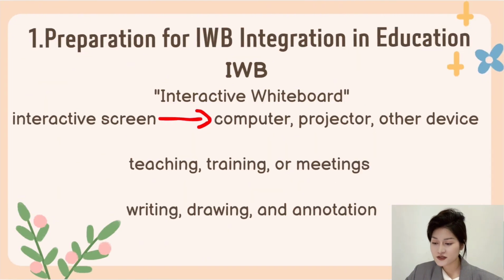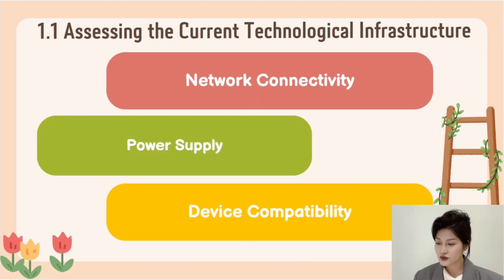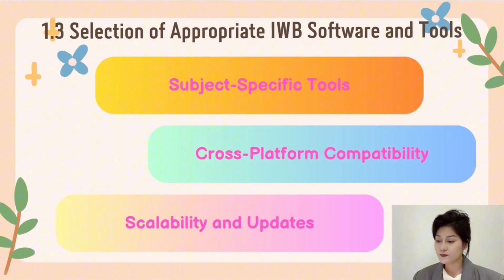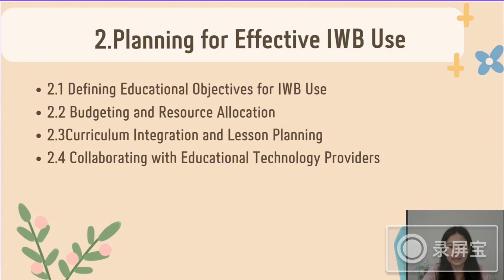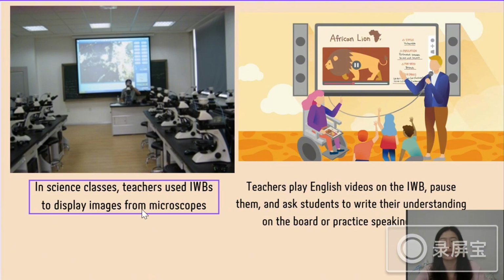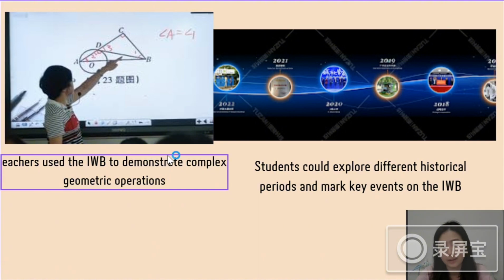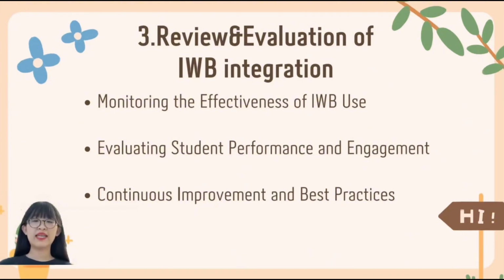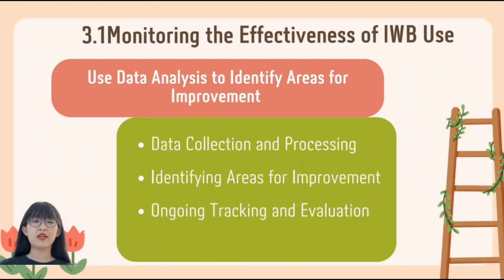PQN 7006 Group 3 Presentation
Technology Management: Preparation, Planning and Review-What Is Interactive Whiteboard (IWB)?